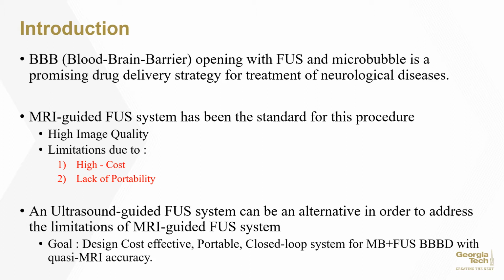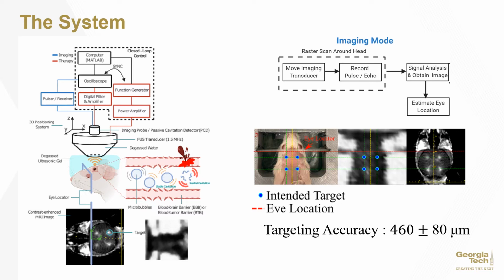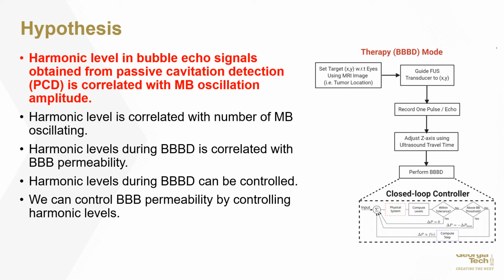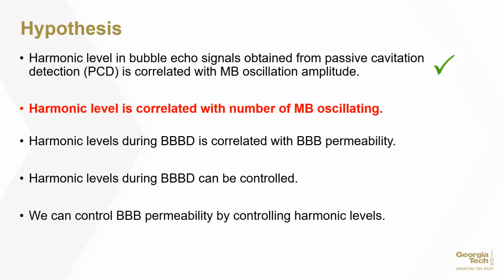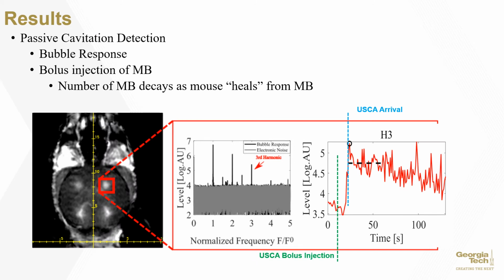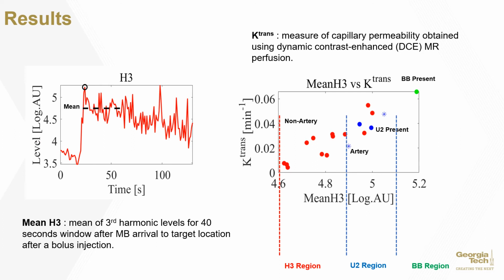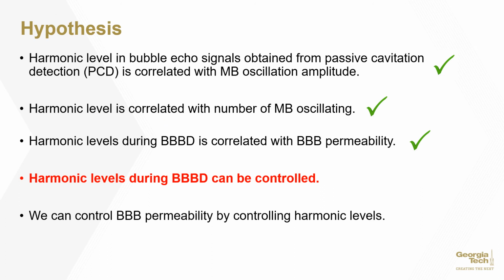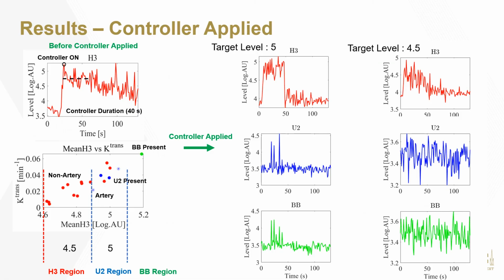Lee - Benchtop FUS System for Drug Screening Investigations in CNS (Poster) (2020)